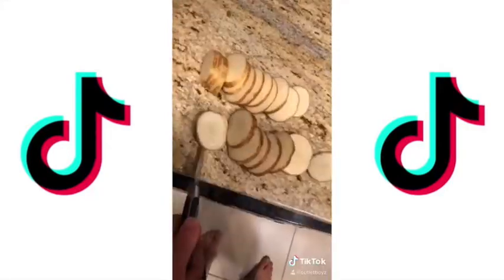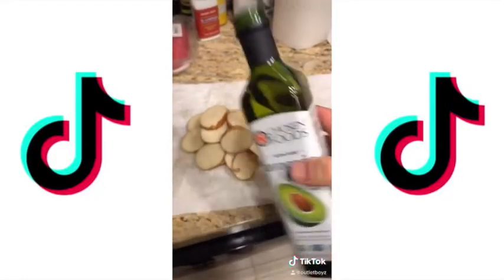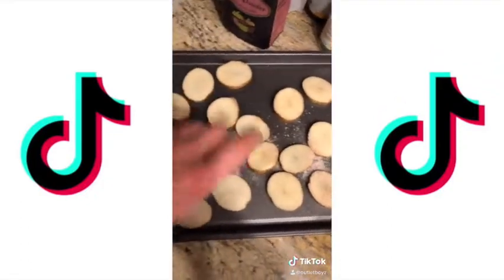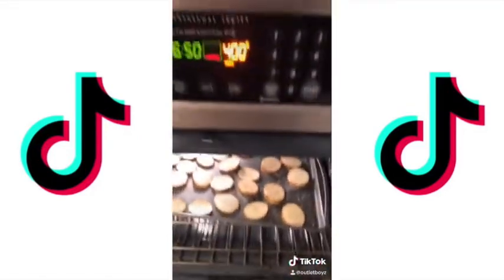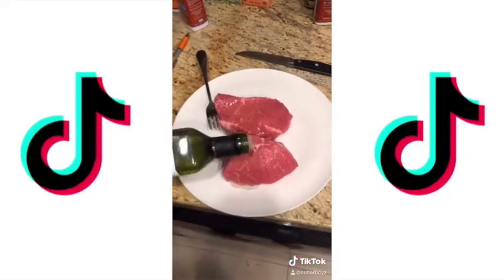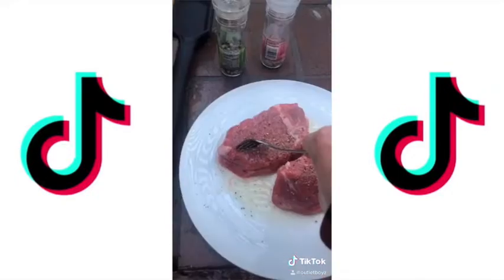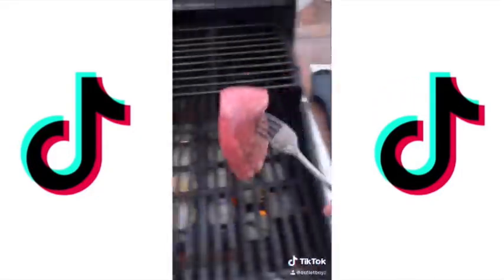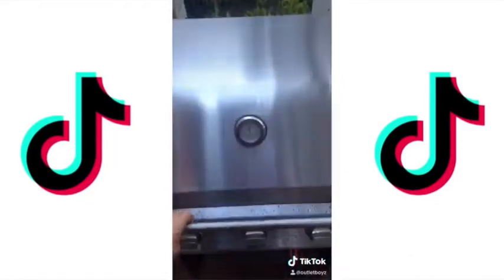Dinner Recipe! Steak and Fries! Super EASY and Tasty!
Easy easter dinner recipe, how to cook steak and fries easy, super quick at home meal, how to cook at home easy, easy steak and eggs recipe, easter, easter recipes, easter dinner, easy dinner at home, how to make your own dinner
Easter Dinner Ideas! Steak and Fries! Super EASY and Tasty!